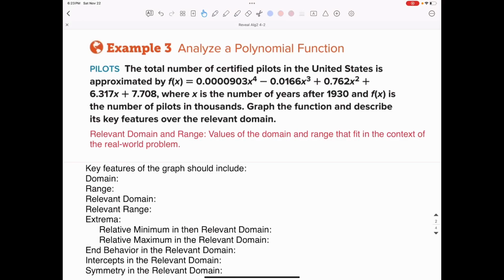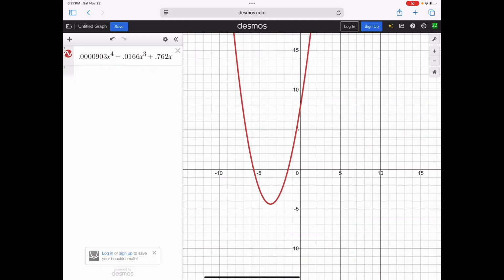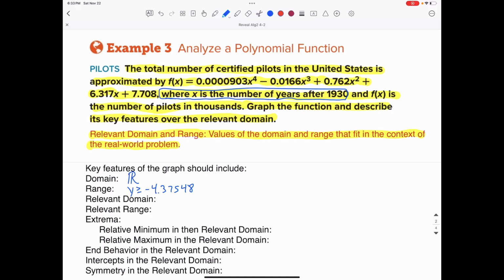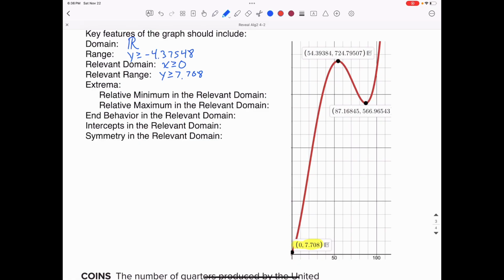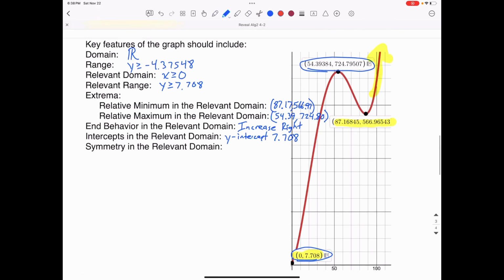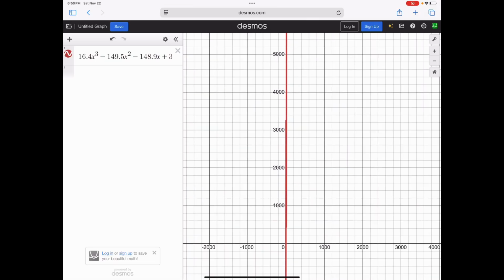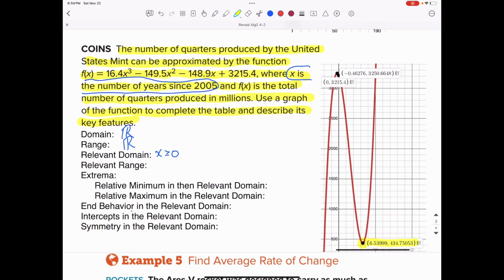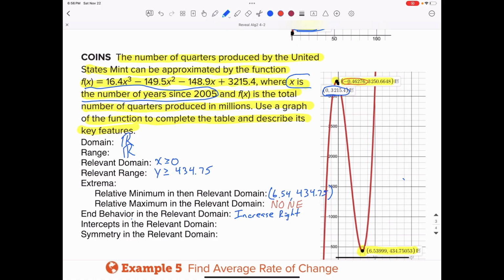Reveal Algebra 2 Lesson 4-2, Part 2